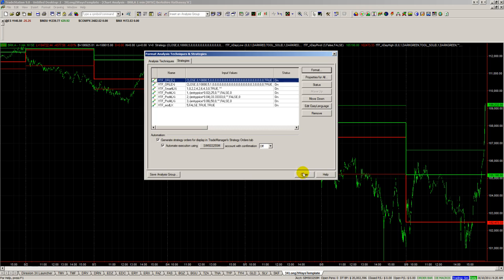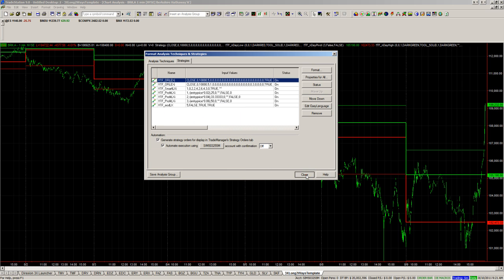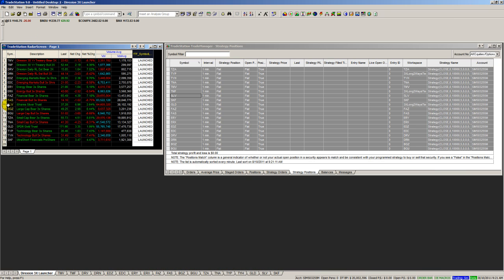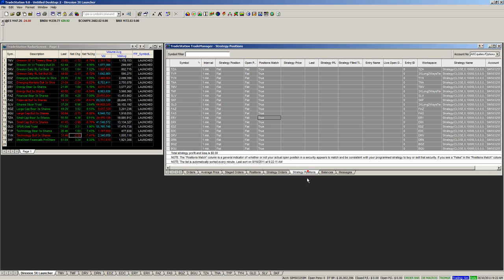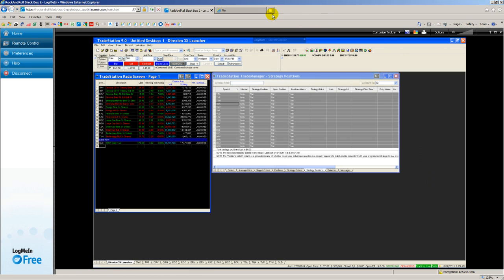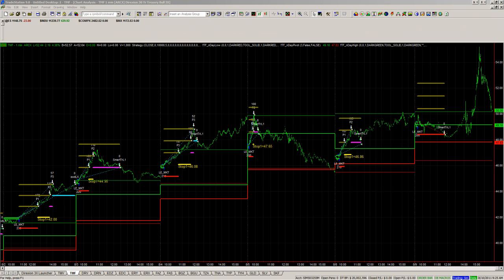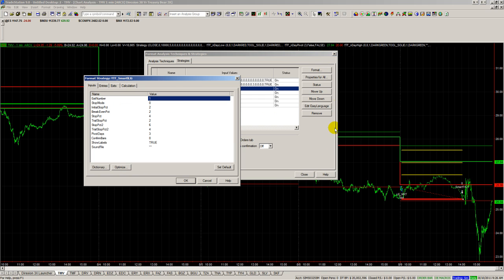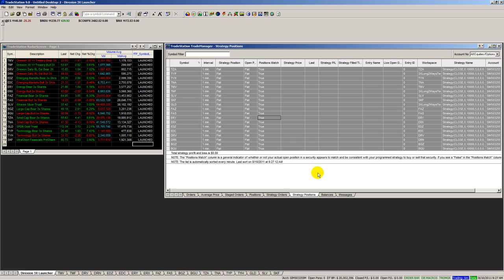TradeFormers Launcher Automated Trading System - Part 3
Using the TradeFormers Launcher to build an Automated Trading System